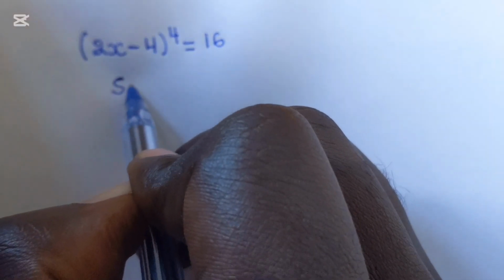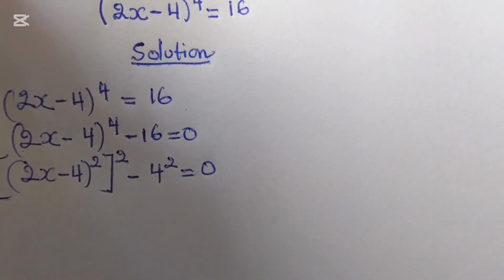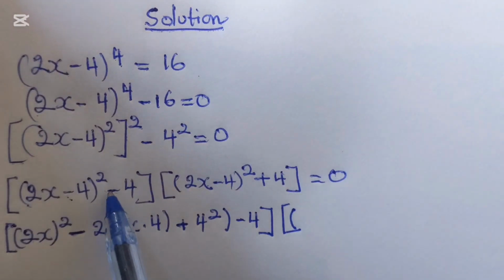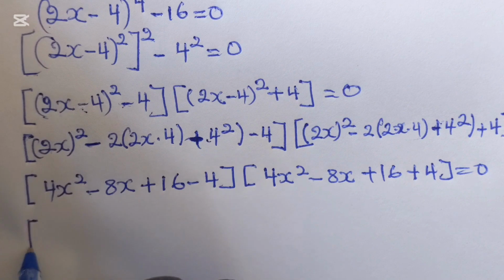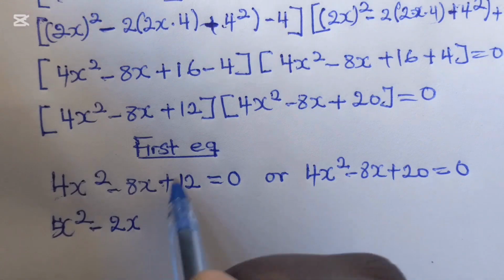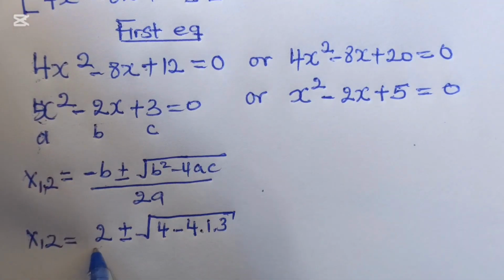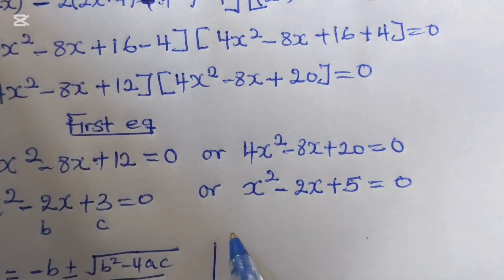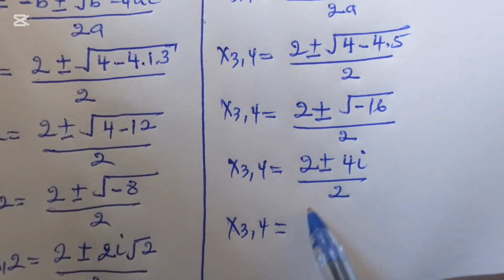How to Solve Big Math Problems Easily! Math Olympiad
Hello family